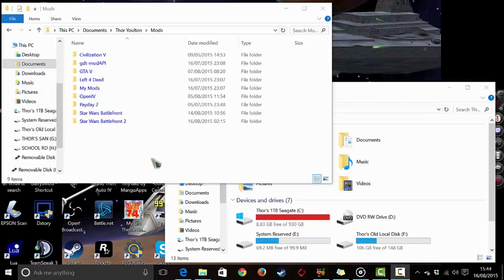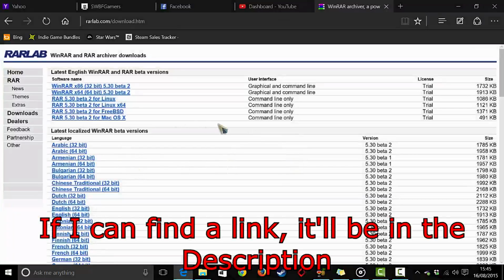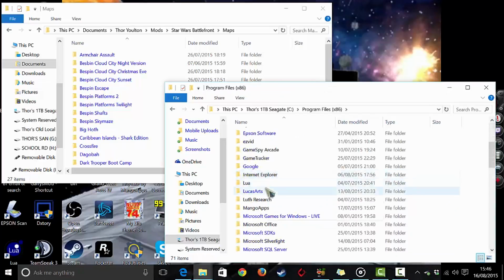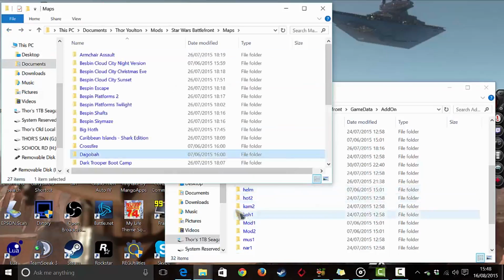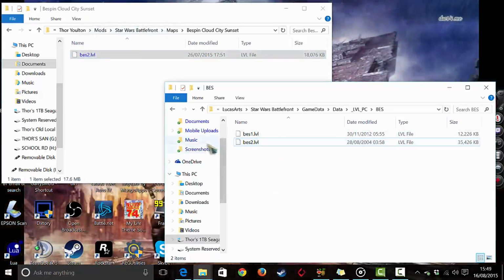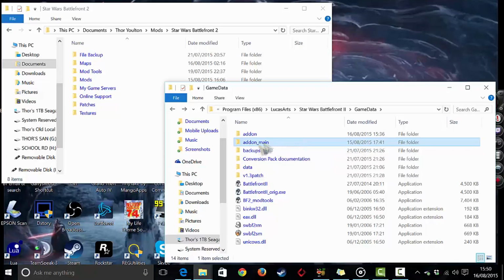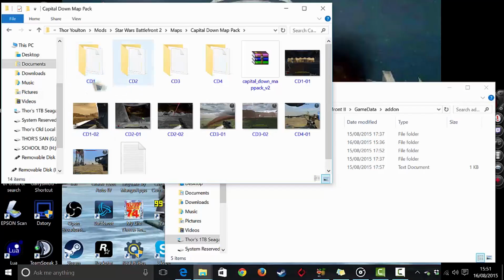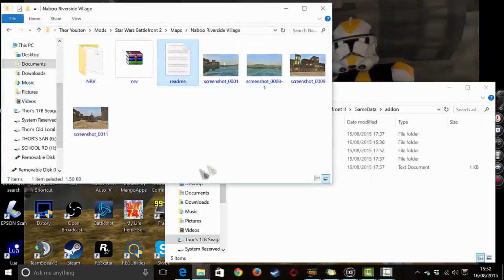How To Install Maps For Star Wars Battlefront 1 AND 2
Today I’m going to be teaching you how to install mods into your Star Wars Battlefront 1 AND 2 game directory to make them work in your game.
I hope this helps you out and if you have any questions, please post them in the comment section below. I should be able to get back to you within 24 hours.
If you have any suggestions for the next tutorial, let me know and I’ll see what I can do.
Normal Description
Hope you enjoy this video, if you did then don't forget to leave a like, feedback is always appreciated, sharing helps the community grow and if you want to see more of these videos then don't forget to subscribe to get notified whenever I upload a new video.

More places you can find me!

Where do I get my mods from?
Star Wars Battlefront 1 and 2